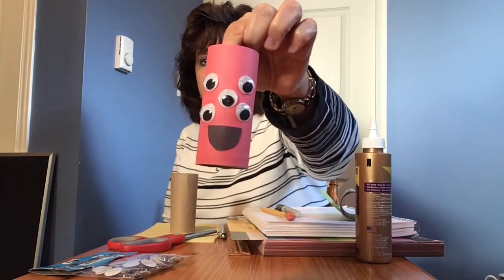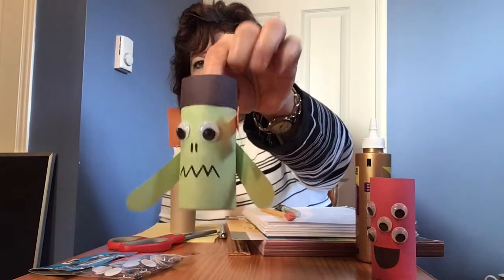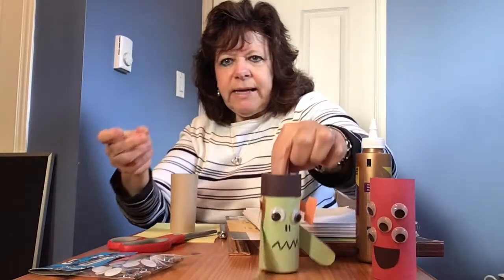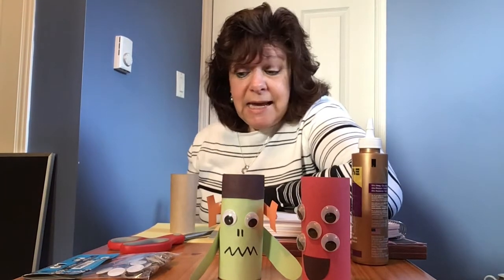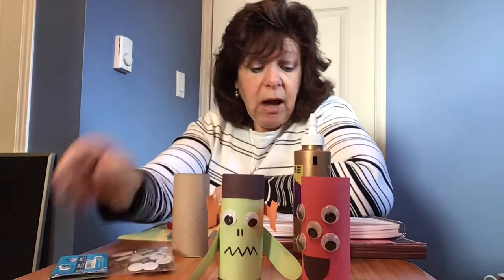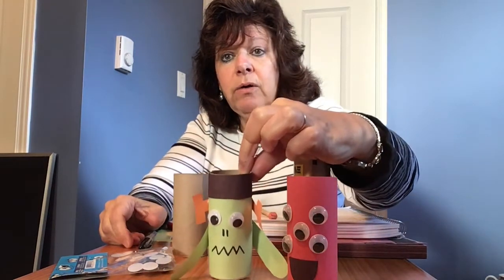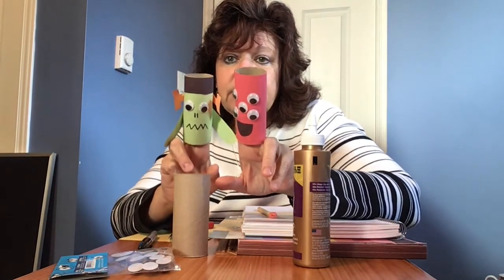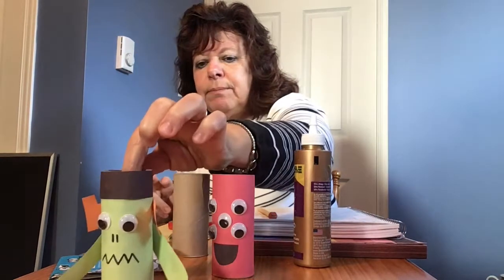Quarantined Craft for Children - Paper Roll Monsters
We have a special Halloween craft today! From paper roll to scary monsters, Miss Janet shows us how to create our own Paper Roll Monsters.